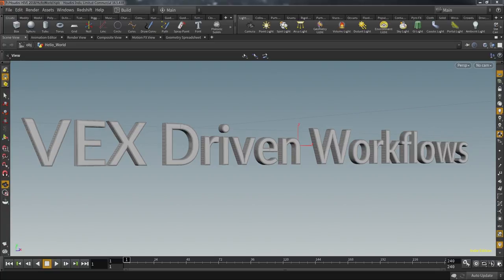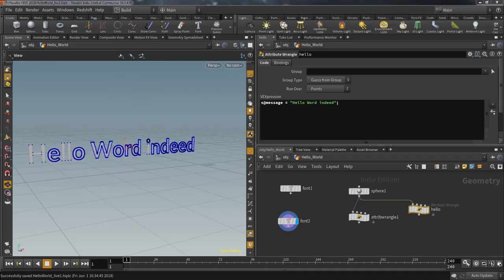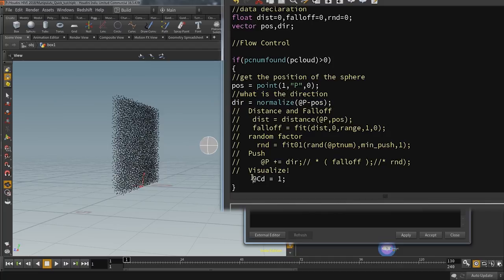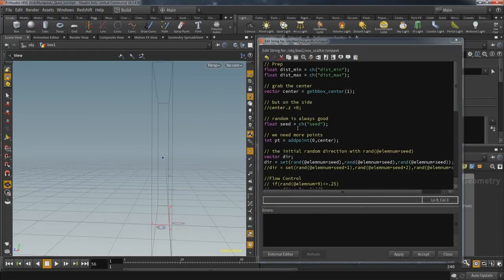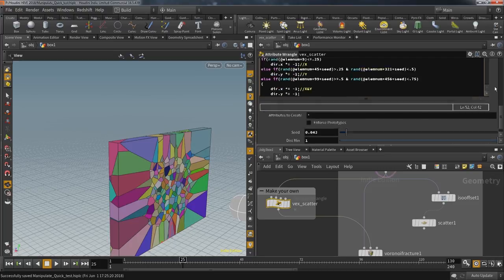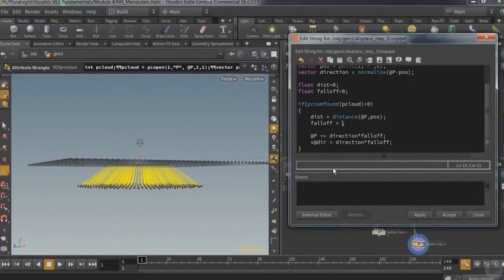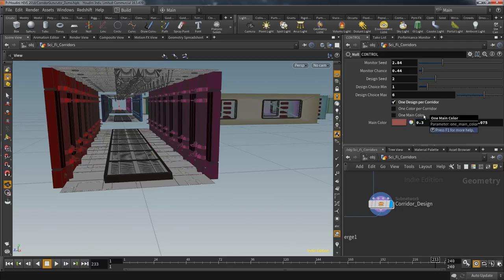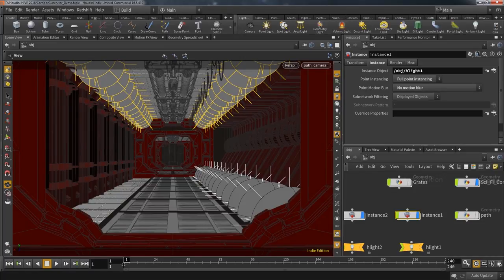VEX Driven Workflows | David Kahl | Houdini HIVE Utrecht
[Re-recording of session originally presented at Houdini HIVE Utrecht on June 6, 2018]

After a brief intro of VEX and how it is integrated in Houdini, David creates an example to demonstrate how Houdini uses the given data, and the ease of manipulation through the VEX approach.

He also showcases the features of a procedural VEX-driven sci-fi corridor generator, along with highlighting the problems that occurred during creation and how they were solved using VEX.